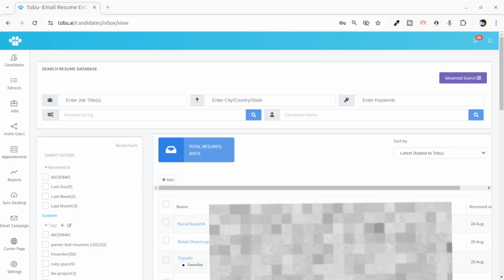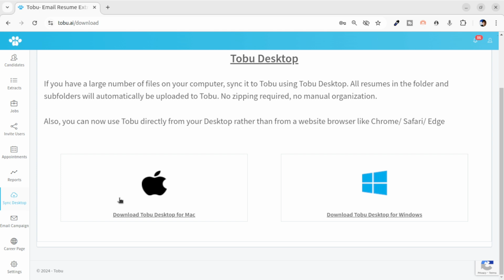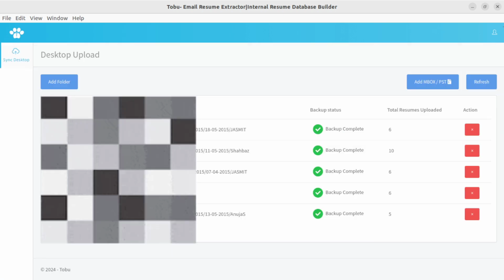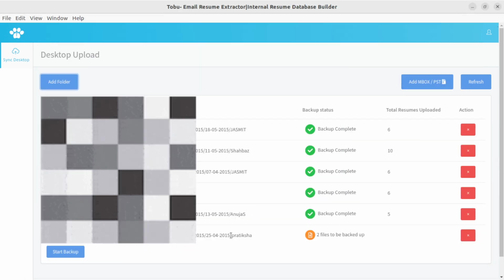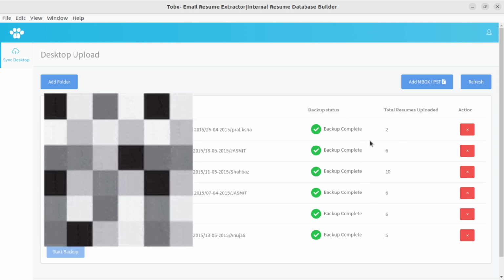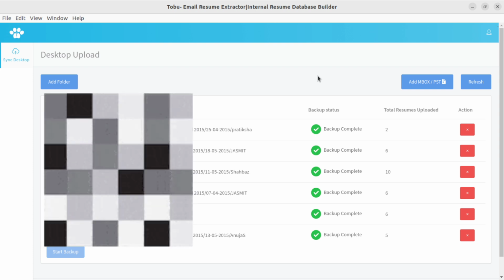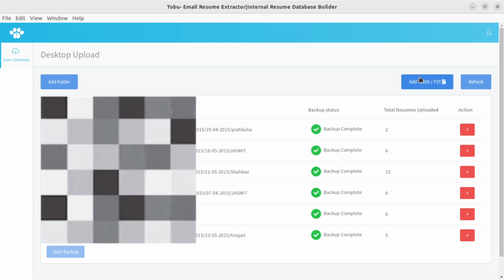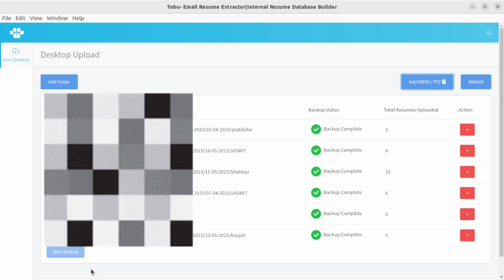Tobu desktop tutorial to upload folders, outlook archive(pst) and gmail extract(mbox) files.